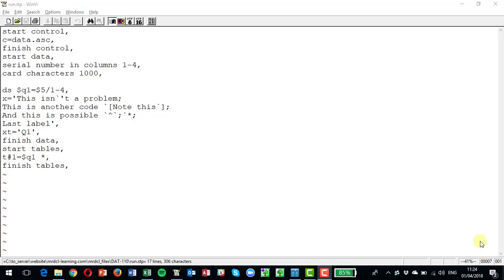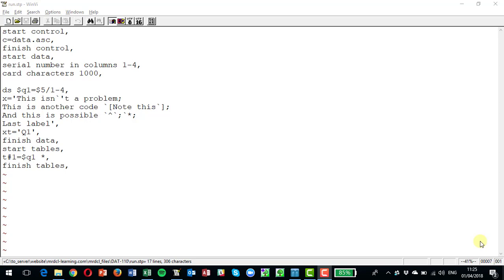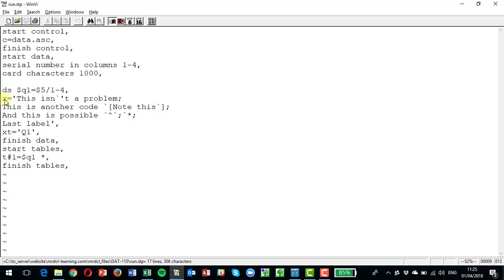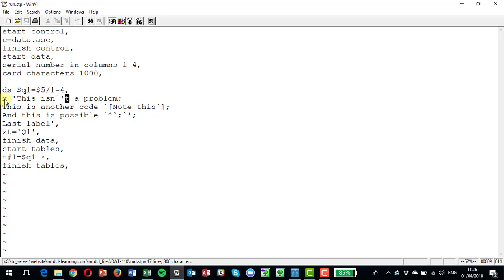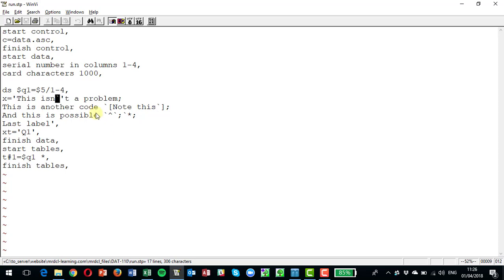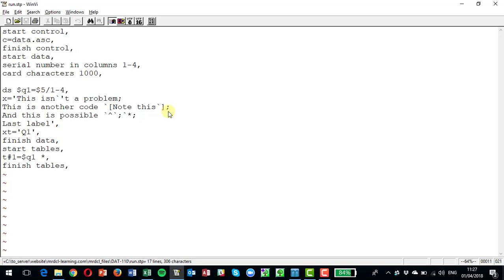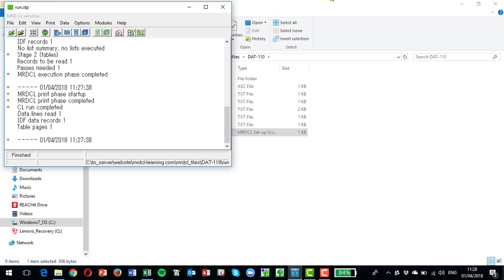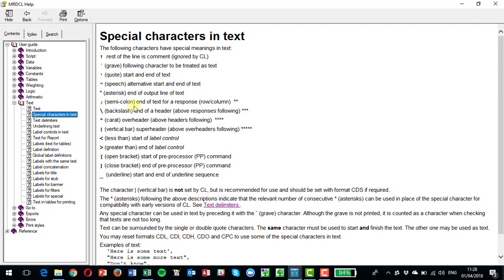MRDCL Understanding Concepts Using special characters in text